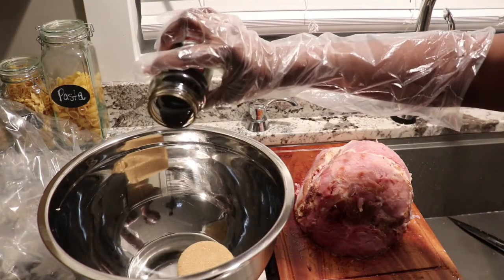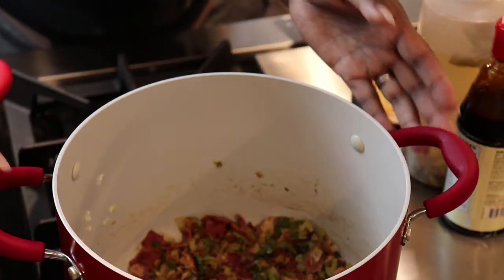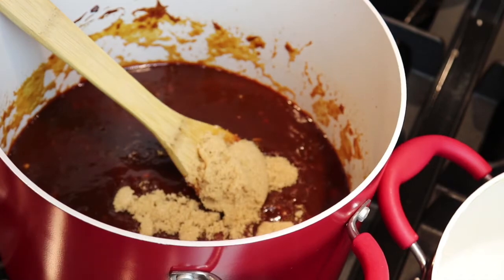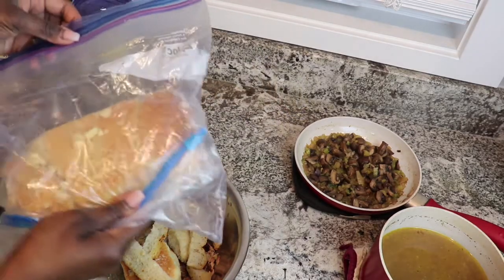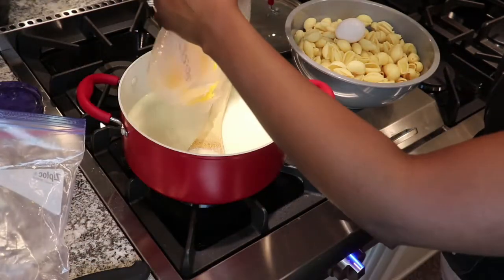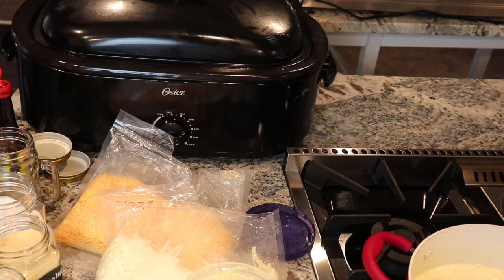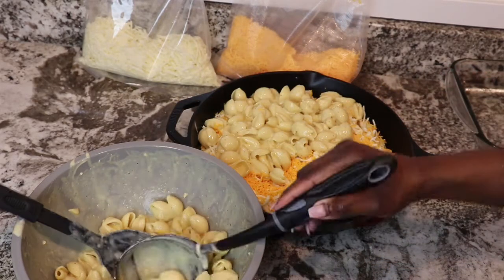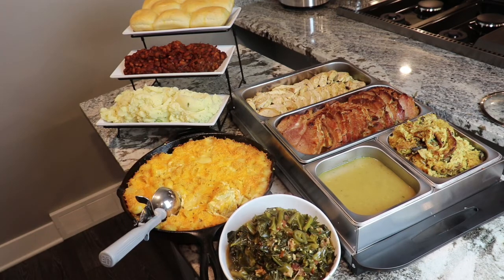CajunTurkey/Ham/Mac&Cheese/Spicy Green/Baked Beans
I'm growing these  platforms to do what I love! Cooking and feeding peoples bellies. I love giving back to the community when I can.

Seasoning Company Link:
Oowhee-barbie-chef.myshopify.com